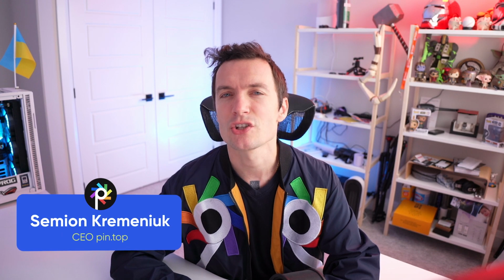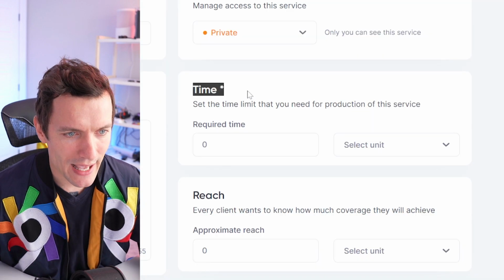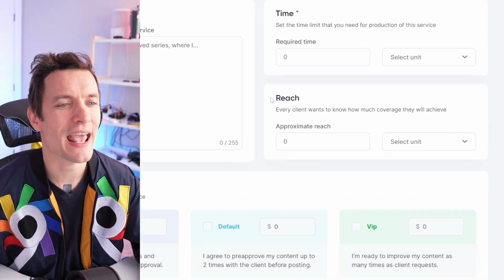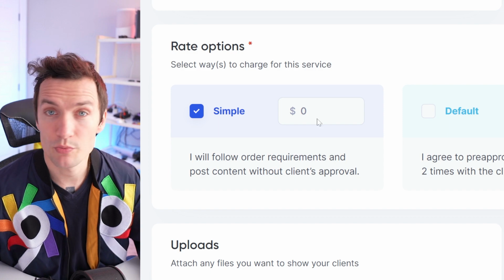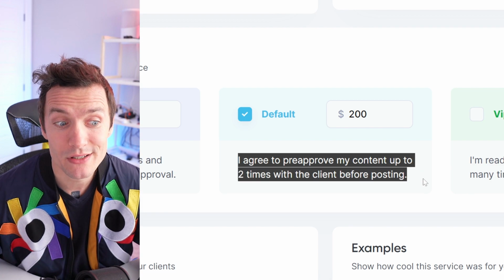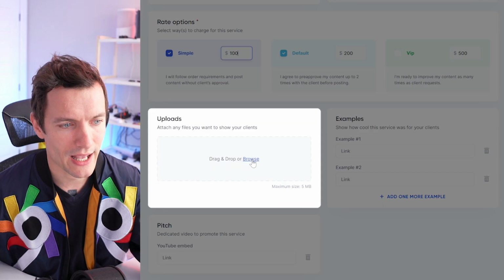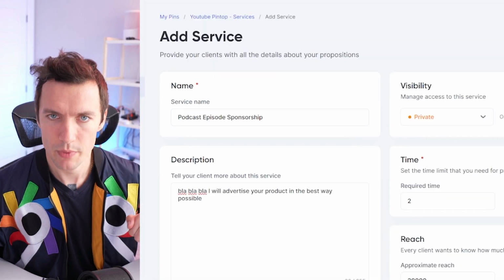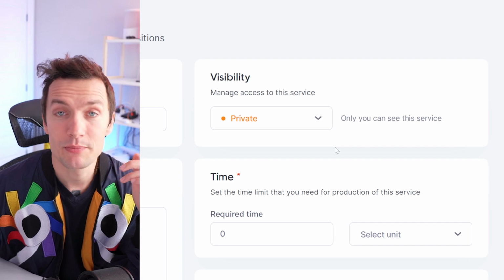How to Add your First SERVICE in pin.top (2 of 4)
Now that you already added your first PIN (social media account), it's time to Activate it by adding your first Service.
pin.top Service - is a universal page that describes your commercial offer to your potential clients (and then gives them the option to proceed to checkout and pay you 100% upfront)

Make sure to add every piece of information you can in order to make your every service as appealing as possible. Add name, description, time for production, rate (rates options), approximate reach, examples, and even video pitch.